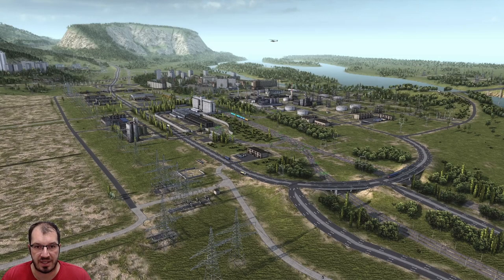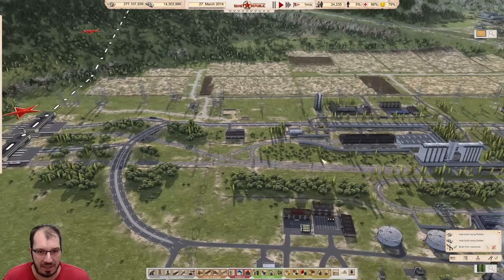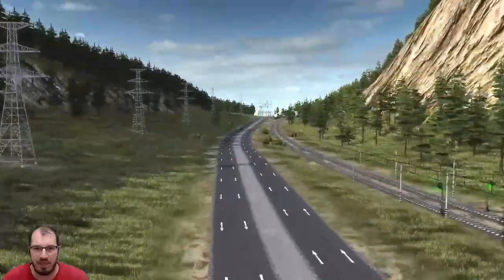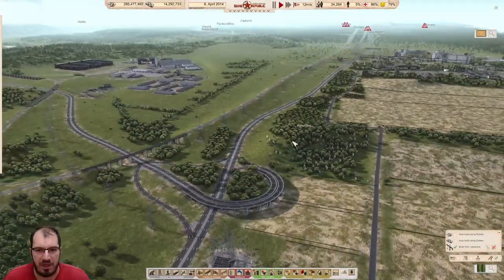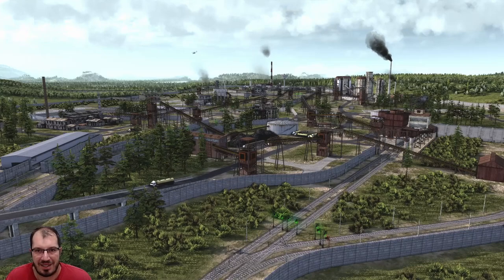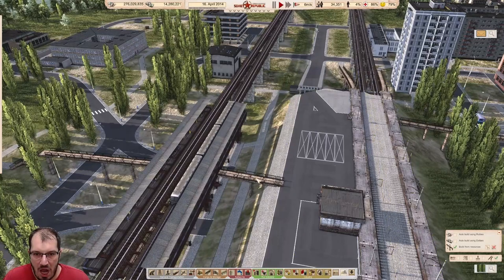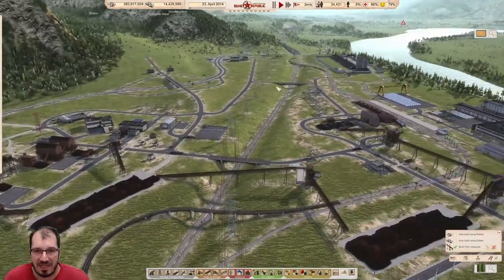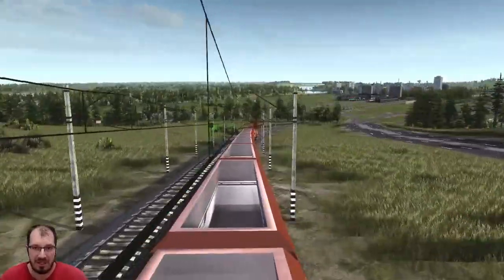A small, functioning, beautiful republic in Workers and Resources: Soviet Republic | Map Review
You don't have to go big all the time...this republic is beautiful, functional, natural and played on the hardest difficulty.

In this new series, I review YOUR saves! If you want some suggestion, hints, criticism, or just show of a bit, here is your chance! Get in contact with me via anything below and we make it work! Today we see a very compact setup, with overengineered train track, but not enough trains!

Workers & Resources: Soviet Republic is the ultimate real-time soviet-themed city builder tycoon game. Construct your own republic and transform a poor country into a rich industrial superpower!

HAVE FUN!